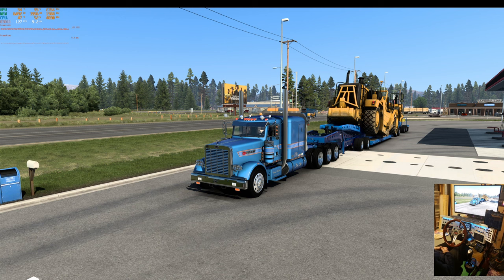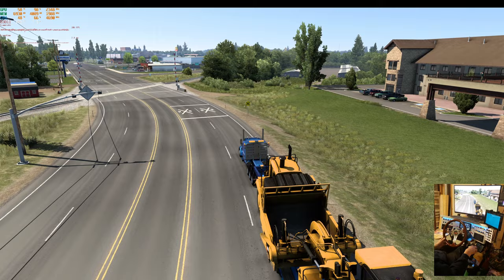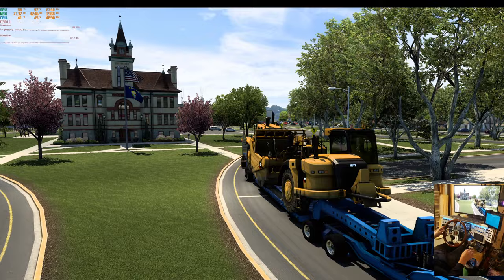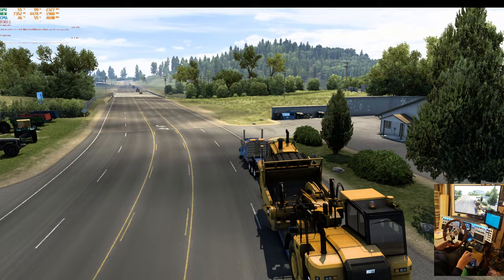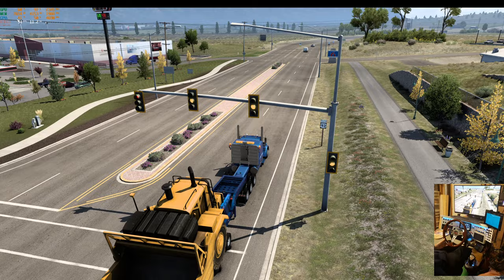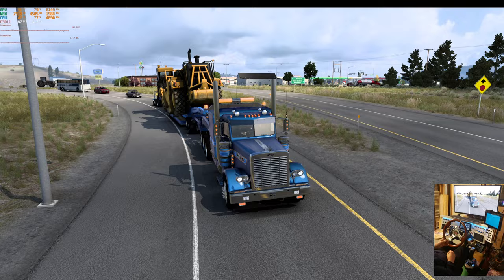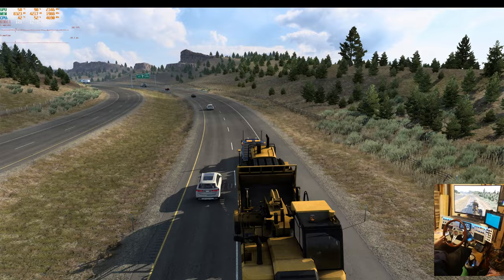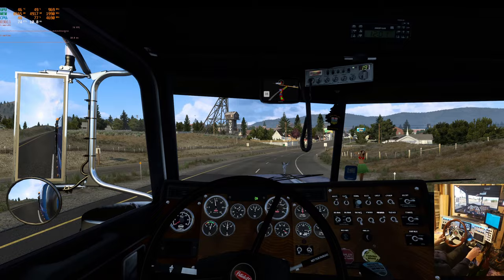ATS Viper 389 and Pinga Cozad from Kalispell to Butte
The Viper 389 gets pulled out of the shop for this heavy haul from Kalispell to Butte Montana. The trailer is the Pinga Cozad and the load is a 152,000 lb earth scraper/earth hauler/buggy, take your pick! There is a link below to my Discord server where I share a link to the truck from my Google Drive. I renamed the file so that the truck is immune from Steam updates so it stays a good stable truck mod. The recent Steam Viper mods have been pretty bad.

The engine is my Heavy Haul ZeeMod DD60 and I went with the 18 Speed Maxi with 3.60 final drives that comes with the Viper. The wheels and tires are ratr0 Developments 24.5" wheel pack.

The truck skin is my Big Sky Trucking paintjob found on Steam. Links below include the vintage truck and trailer pack and Jazzy Cat's Classic Car Pack .

ZeeMods.com

Truck link on my Discord
Ride Along With Goggles Discord